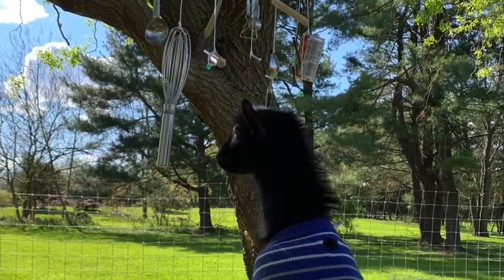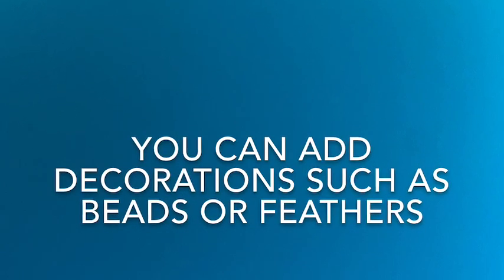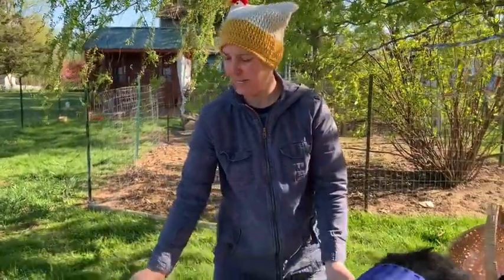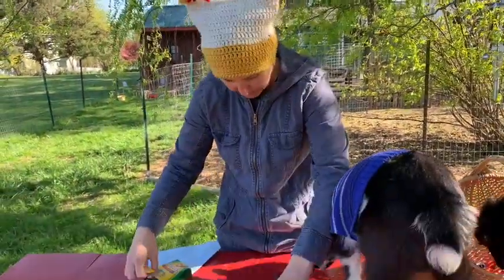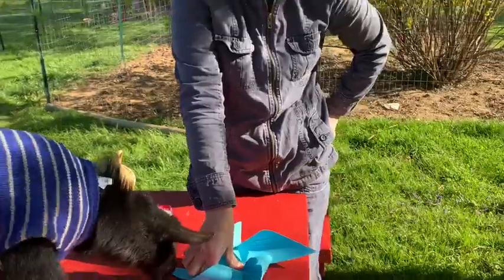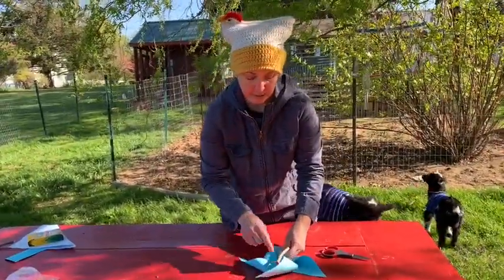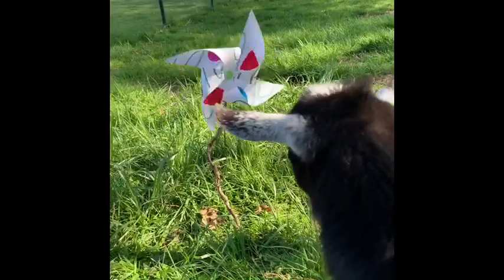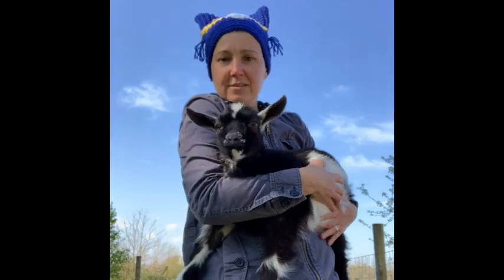Making Pinwheels and Wind Chimes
Learn how to make a pinwheel and a wind chime with Ms. Erin and her goat friends, Root-Beer and Sassafras.